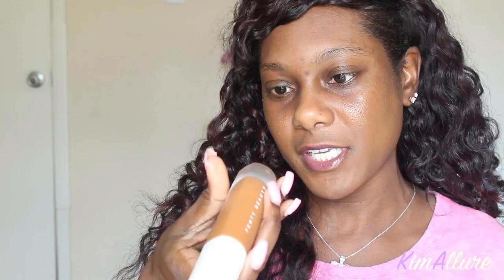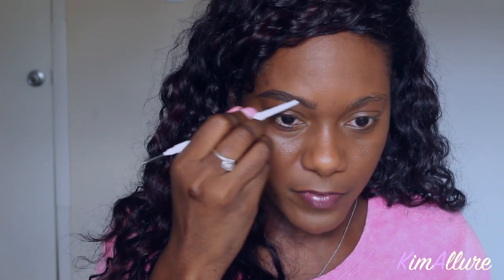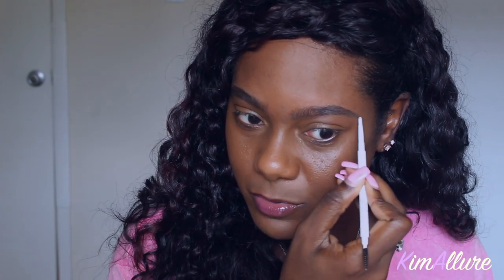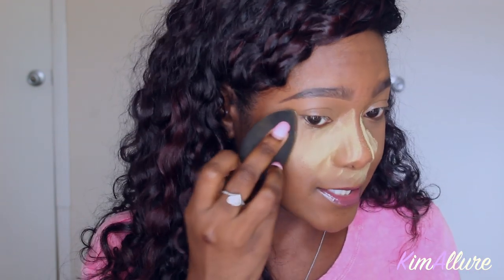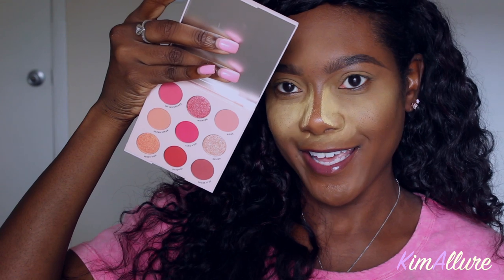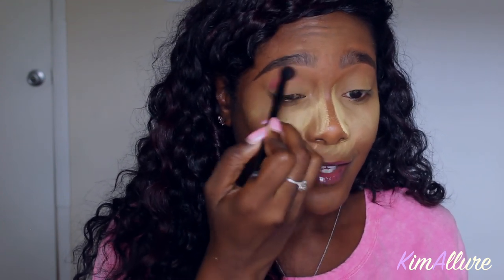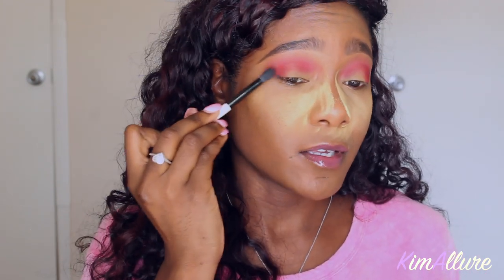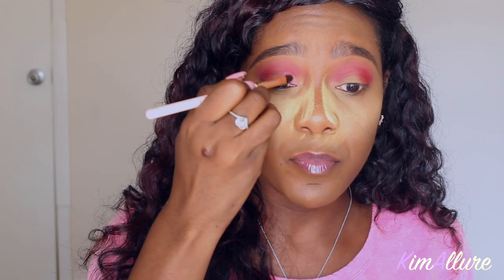Inspirational Chit Chat GRWM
Melanin Beauty Week is Upon Us! This is Day 7: Inspirational Chit Chat Get Ready With Me. Why? Because I love you beauties so much I wanted to give you something that would encourage you and help you get through the week. I hope you enjoy the look and I hope you stay encourage. I love you and links to products used are listed below. See ya in my next video!

A new video is set to launch at 5PM EST, everyday this week.

I missed you all so much that I had to create a whole week of content just for you! XOXO

All products I used are listed below. I love you all so much!
FENTY BEAUTY Pro Filt’r Soft Matte Longwear Foundation
LA Girl Pro Concealer in Fawn
LA Girl Pro Concealer in Espresso
REVLON- ColorStay Brown Pencil
REVLON Photoready Primer
LOREAL Telescopic Mascara
SACHA Buttercup Setting Powder
COLOURPOP Strawberry Shake Eyeshadow Palette
NYX Matte Liquid Liner
COLOURPOP Baracuda
BLACK RADIANCE Pressed Powder in Ebony
MAKEUP REVOLUTION Matte Blush in Fusion
MAKEUP REVOLUTION- I Heart Revolution Fixing Spray

FAVORITE BRUSH SETS:
Its My Raye Raye 9 Piece Brush Set (BH COSMETICS)
Metal Rose 11 Piece Brush Set (BH COSMETICS)